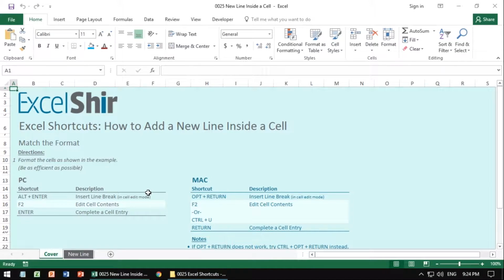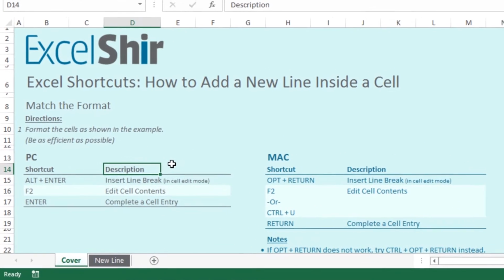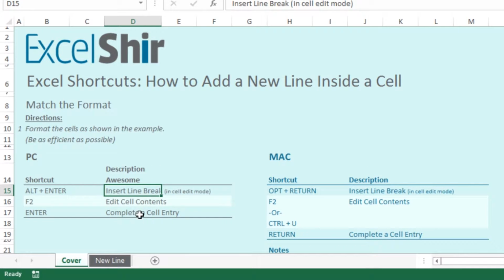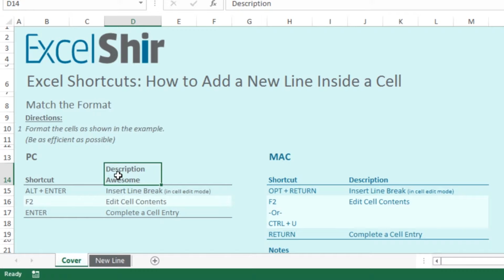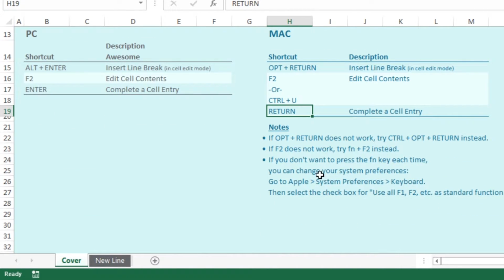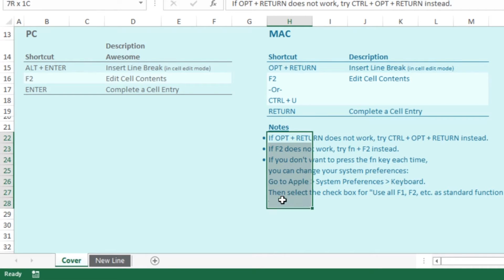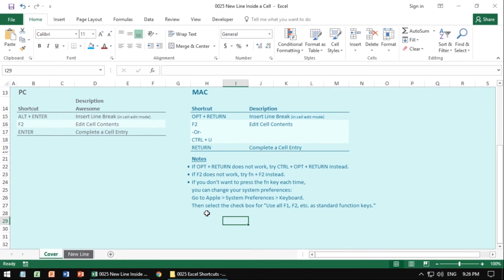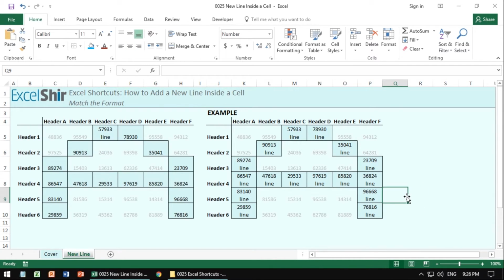0025 Excel Shortcuts: How to Add a New Line Inside a Cell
Episode 0025 Excel Shortcuts: How to Add a New Line Inside a Cell

In Microsoft Word pressing ENTER will give you a new line. However, in Microsoft Excel, you need to use a specific shortcut, which is the topic of this video.